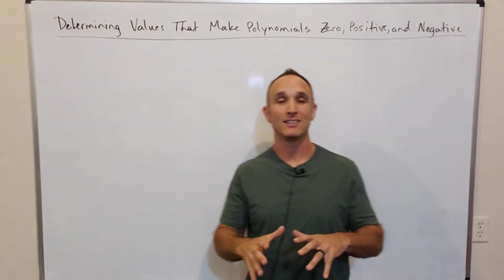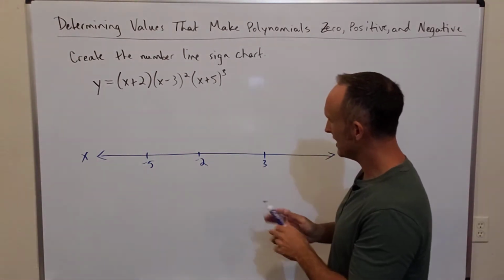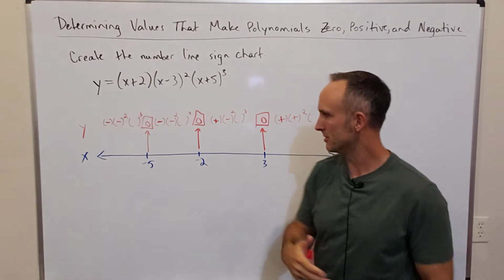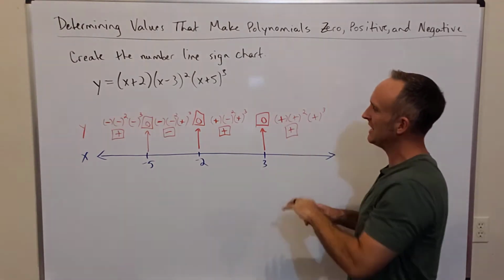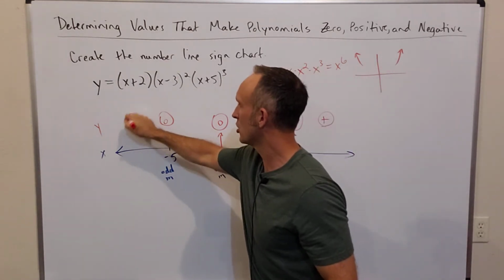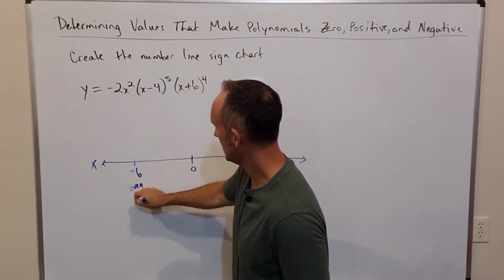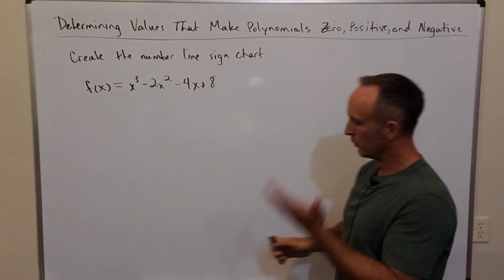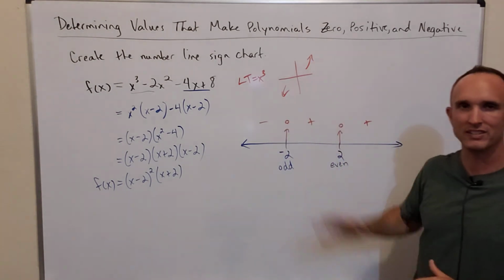Determining Values that Make Polynomials Zero, Positive, and Negative